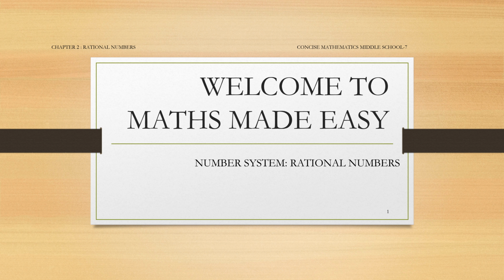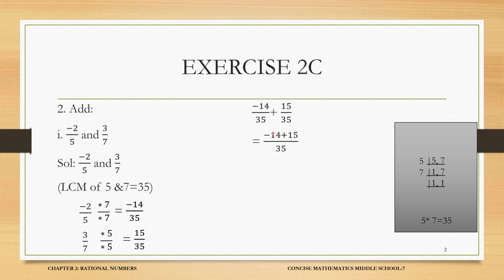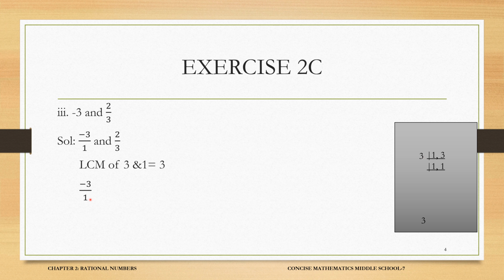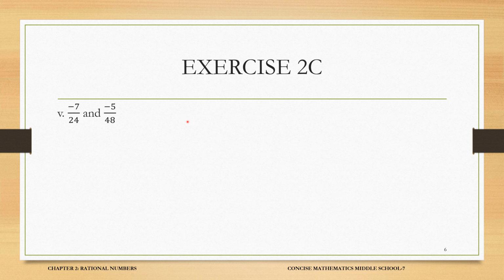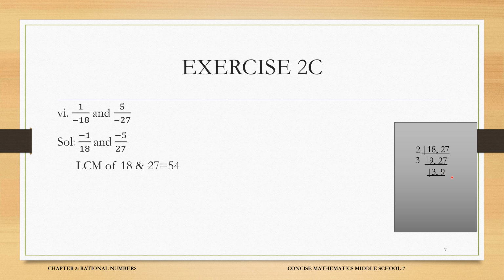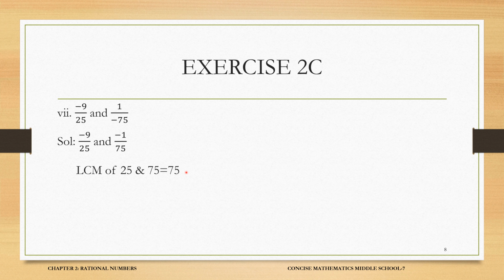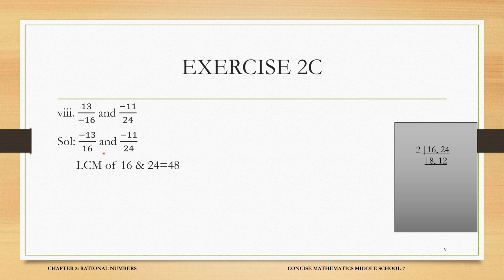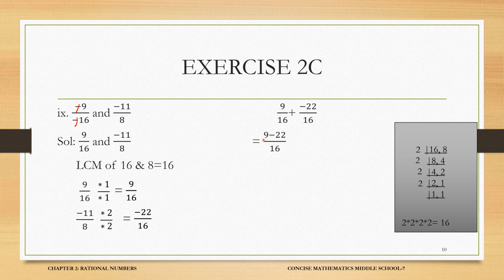Addition Of RATIONAL NUMBERS || RATIONAL NUMBERS Exercise2C Part2|| MATHS ICSE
00:00 ADDITION OF RATIONAL NUMBERS
00:15 (−2)/5 and 3/7
04:20 (−5)/6 and 4/9
06:53 -3 and 2/3
08:14 (−5)/9 and 7/18
10:43 (−7)/24 and (−5)/48
13:16 1/(−18) and 5/(−27)
17:37 (−9)/25 and 1/(−75)
20:41 13/(−16) and (−11)/24
23:30 (−9)/(−16) and (−11)/8